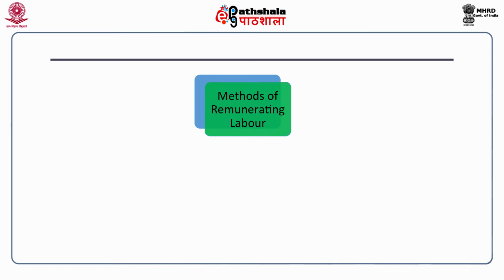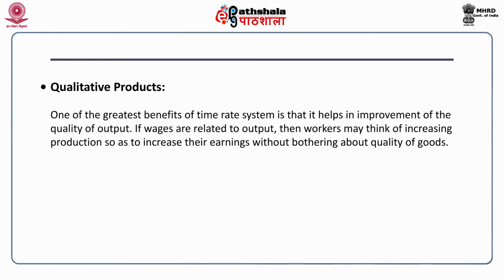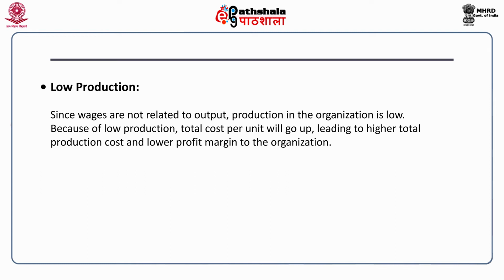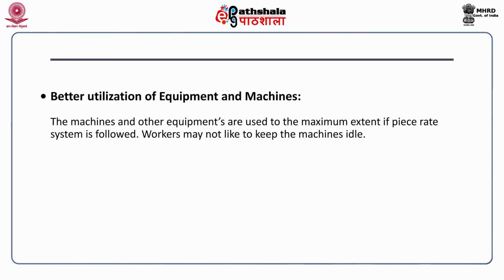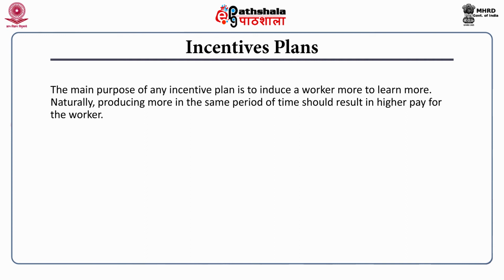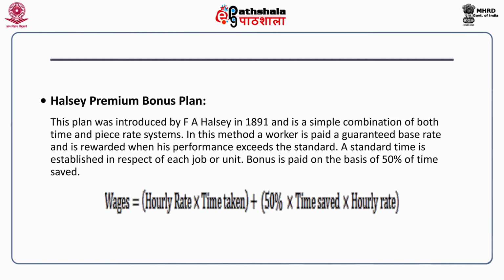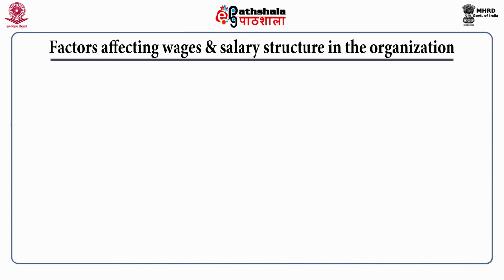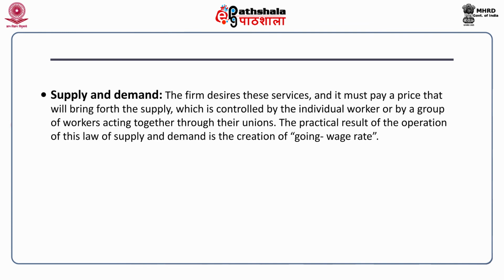Wages & salaries administration